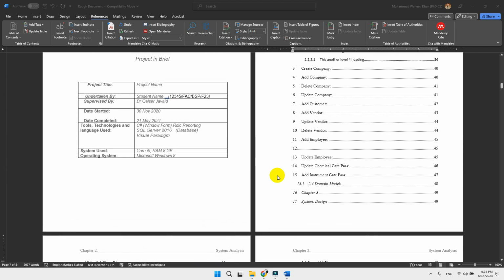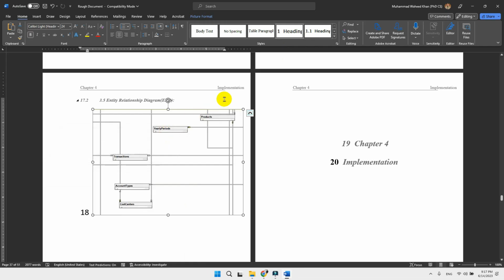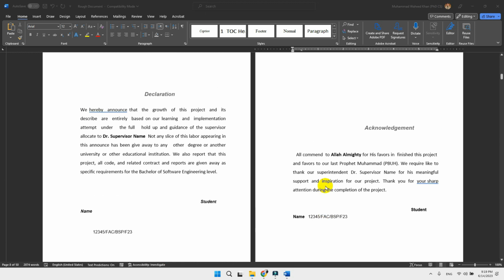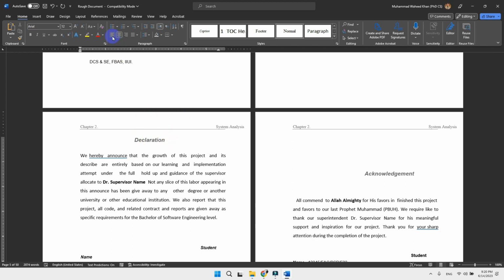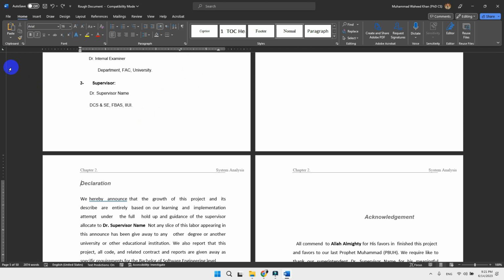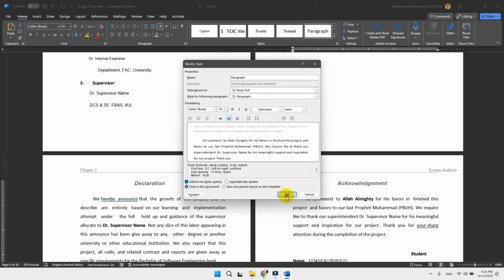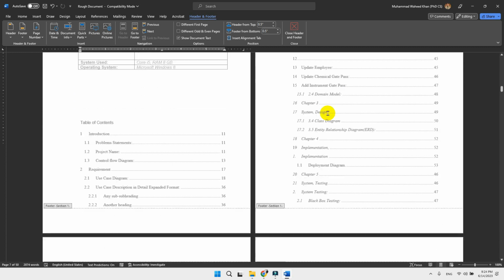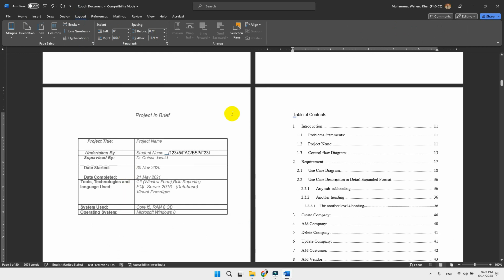5. Text Alignment, Paragraph Indentation, and Header and Footers in Microsoft Word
This playlist contains videos that teach professional document formatting and cleaning using Microsoft Word. Videos included in the playlist are helpful for everyone who wants to produce professional-looking documents in Microsoft Word.

This fifth video explains:
1. Fixing Table of Contents issues
2. Understanding Text Alignment
3. Paragraph Indentation
4. Working on Headers and Footers

Watch other videos to learn essential topics in document formatting.